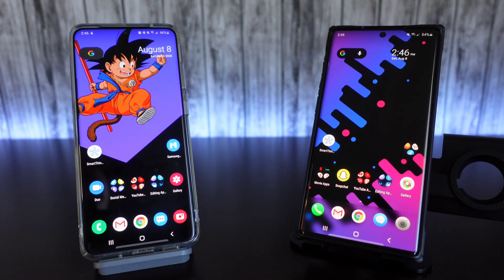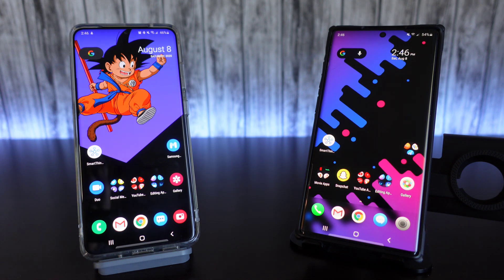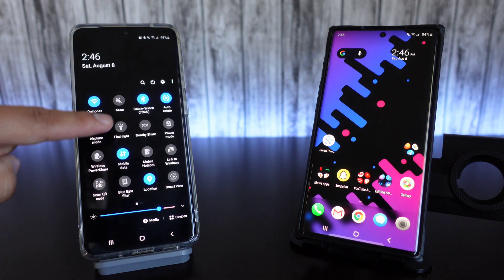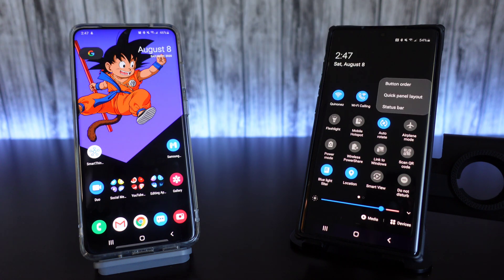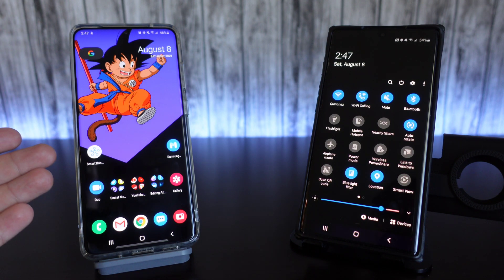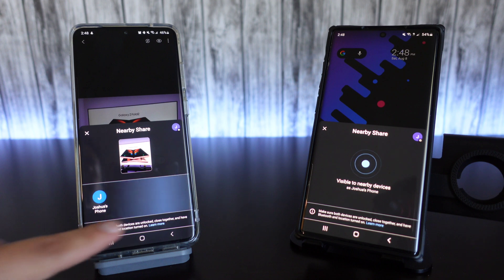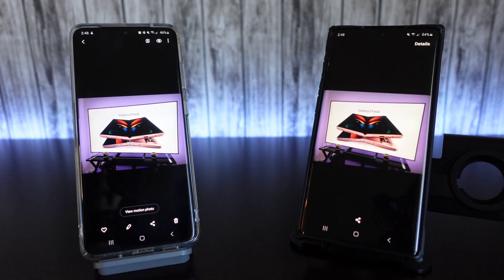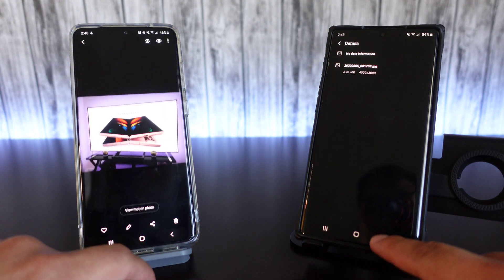How To Use Nearby Share On Samsung Galaxy Devices!